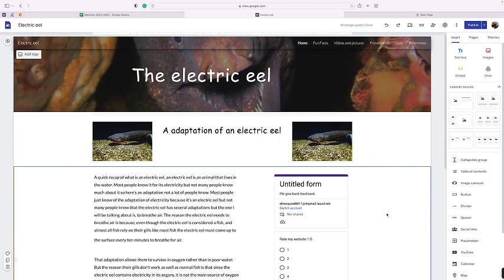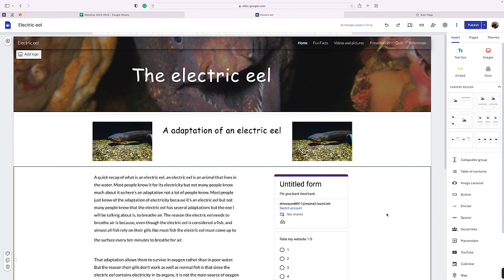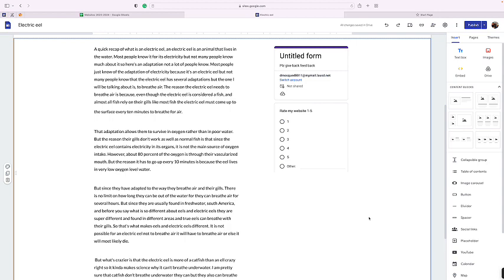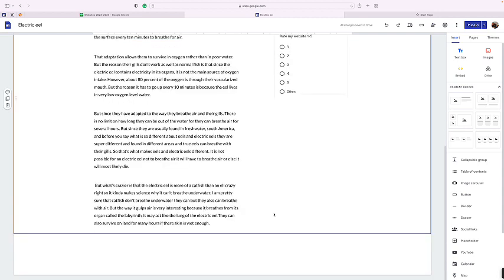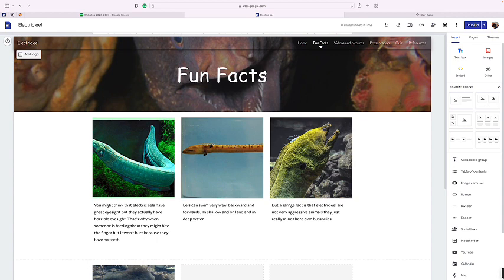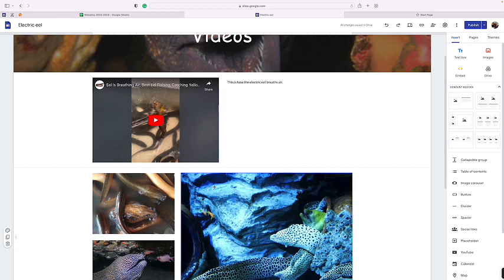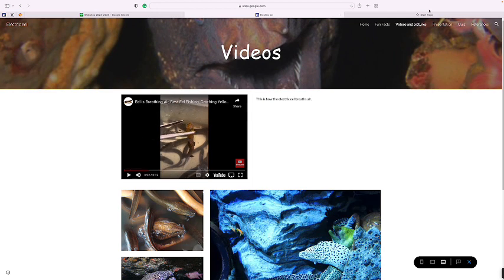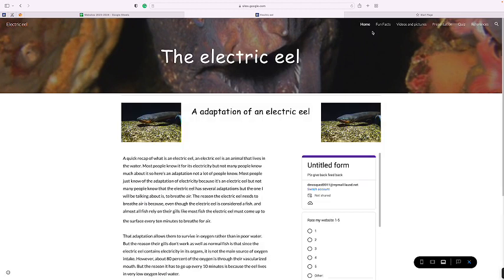Electric Eel adaptation gulping air